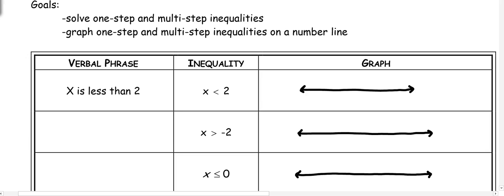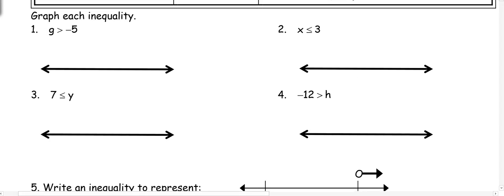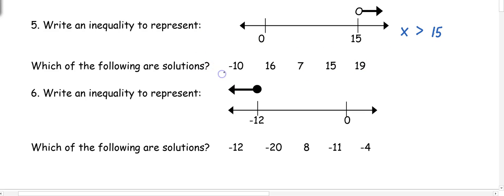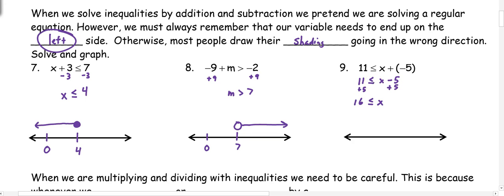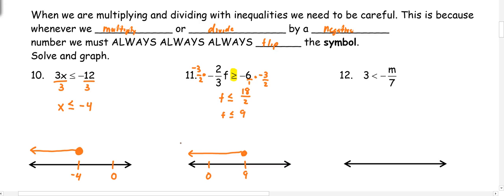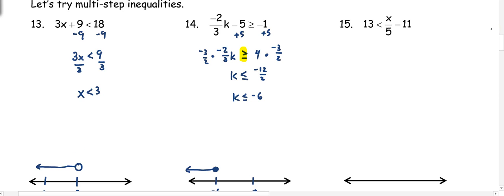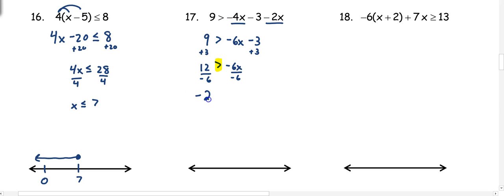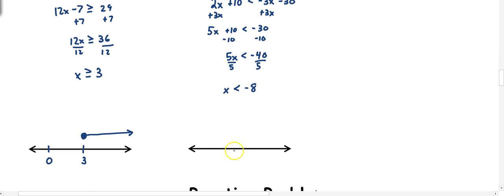U6D1- Solving and Graphing Inequalities